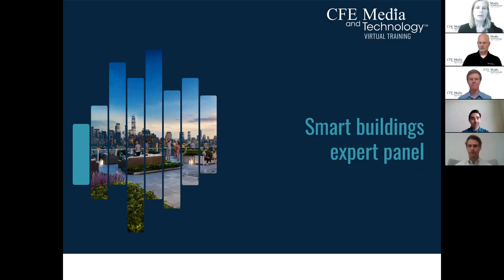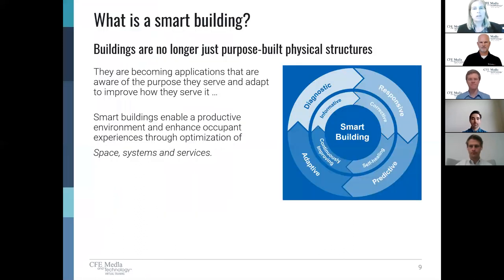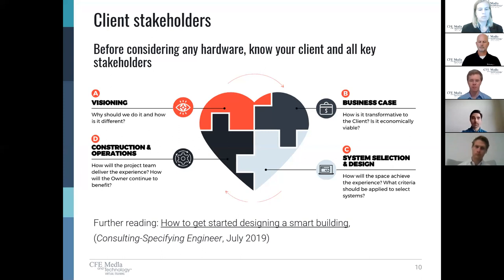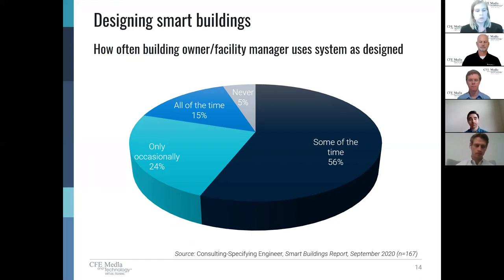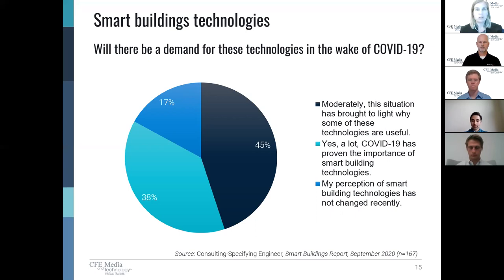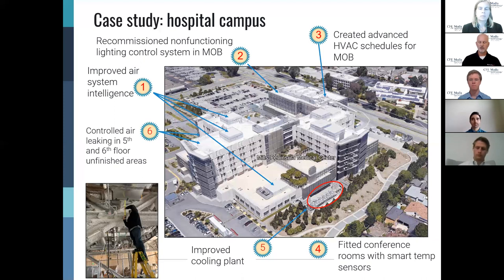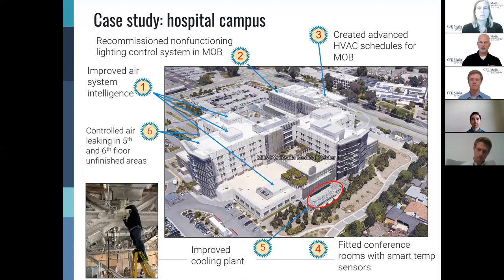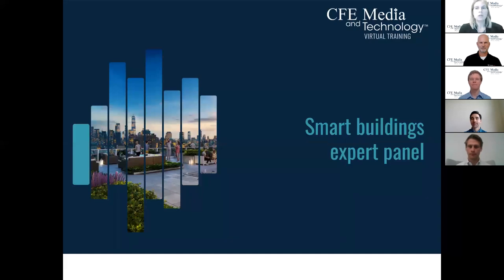Smart buildings expert panel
Join this roundtable of subject matter experts to learn best practices for specifying smart buildings, and the integrated systems within them. These experts will answer questions about various techniques and tools in different building types.